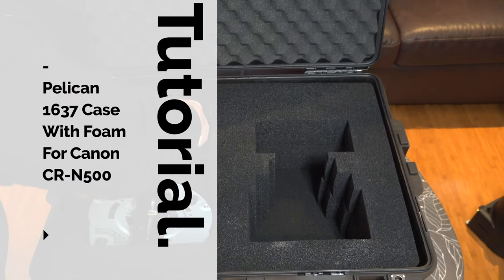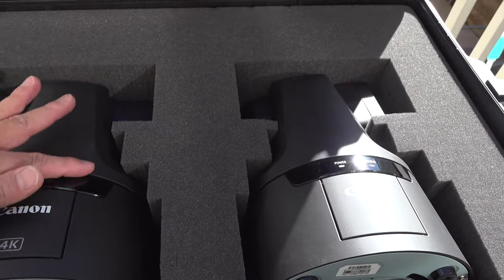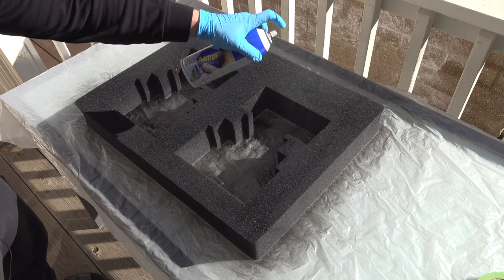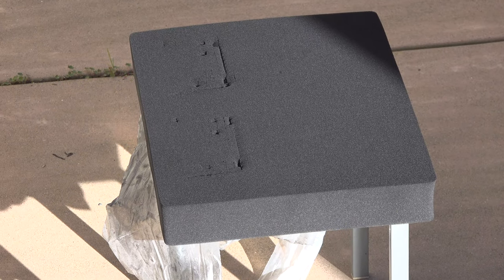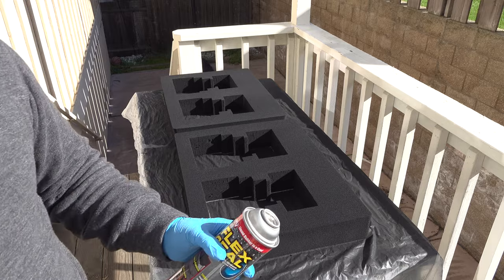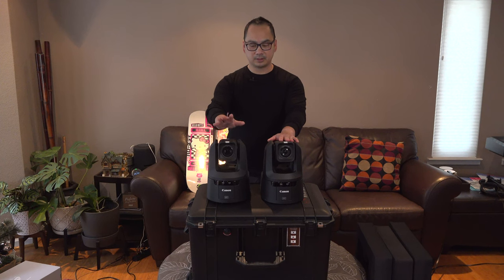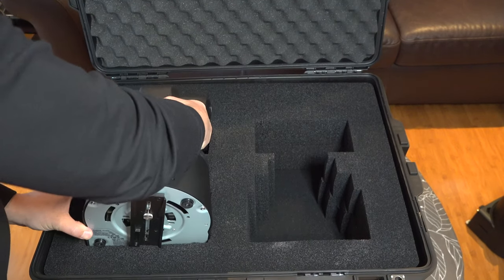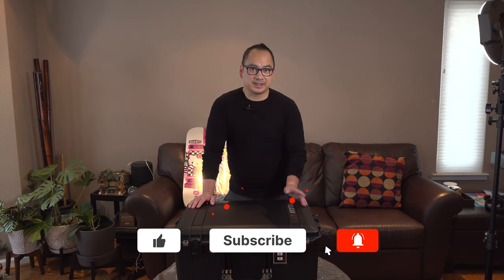Custom Pelican Case foam for the Canon CR-N500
Canon CR-N500 cameras are quite an investment in gear. I was looking for a secure way to store and transport these PTZ cameras because they don't have a lens cap. But the foam for the Pelican case is so fragile and was quickly falling apart.

I wanted to secure the Pelican foam with Plasti Dip so that it will last longer in the case. This is probably a weekend project so take that into consideration for drying time.

Lessons learned: Stick with Plasti Dip and don't use Flex Seal. If I was to do this again, I would get 8 cans

Gear in this video:
Canon CR-N500
Pelican 1637 Case with Foam
3m Respirator
Sennheiser Mics
Filmed with Sony PXW-Z90

Timestamps:
00:00 start
02:45 before plasti dip
03:24 respirator
03:46 1st coat
05:01 comparison with plasti dip and none
05:57 1st coat results
06:53 2nd coat
06:58 2nd coat results
07:52 comparison
08:52 drippy Flex Seal
11:17 Flex Seal results
11:53 Wrap up
13:46 Flex Seal Drips
15:45 Final Install
17:03 Please Subscribe!